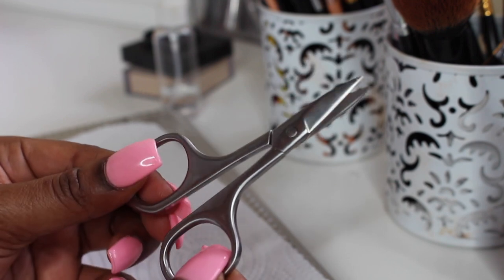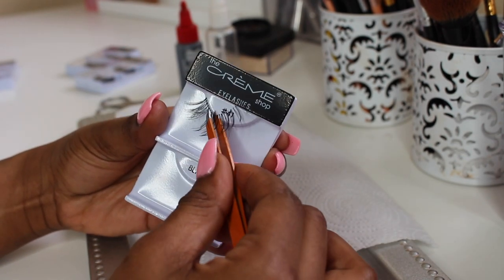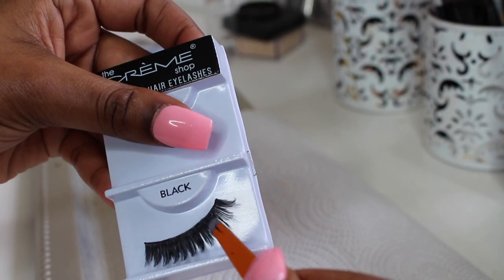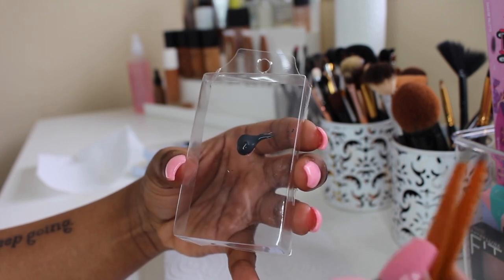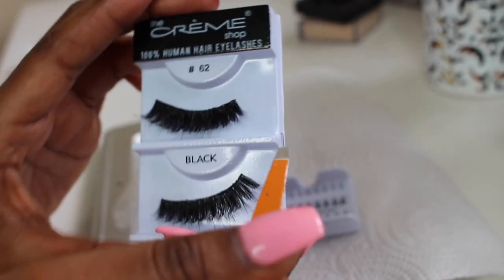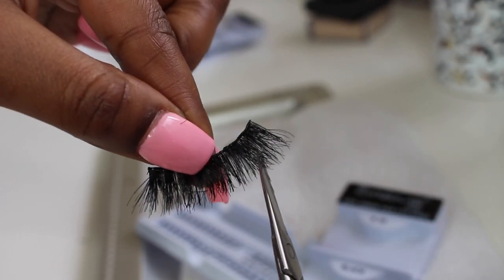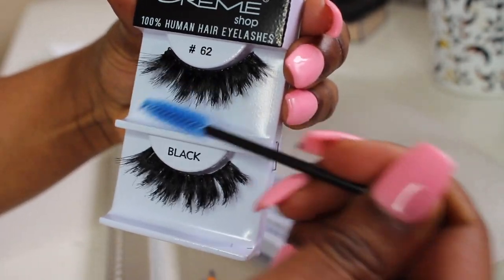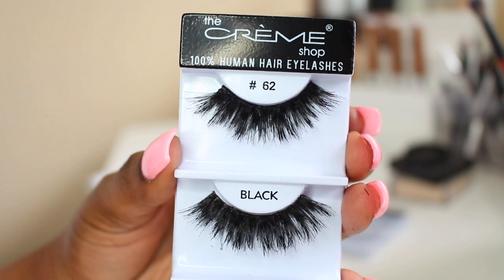How To: customize cheap lashes to look like expensive minks|The Creme Shop Lashes| ASIA D BEAUTY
How I customized cheap lashes to look like expensive minks|The Creme Shop Lashes| ASIA D BEAUTY

Hey guys 🤗 ! Here’s a quick and easy way to get affordable inexpensive poppin dramatic eyelashes that look like mink eyelashes without having to spend $15-$30 on just one pair!

Products used/mentioned in this video:

*I picked all these products up from my beauty supply store, except for the spooly (Amazon)

La Charme: individual cluster lashes (Style: long flare)

EBS: individual cluster lashes (Style: short flare)

Small Eyelash Scissors

Tweezers

Kwick super bond hair bonding glue

Isopropyl Alcohol (I used 90%) (Walmart)

Disposable spooly:

•Get Social With Me:
- NO TWITTER/NO FACEBOOK

FAQ:
Age: 23
Sign: Aquarius
Camera: Cannon T5i
Editing software: iMovie & Final Cut Pro